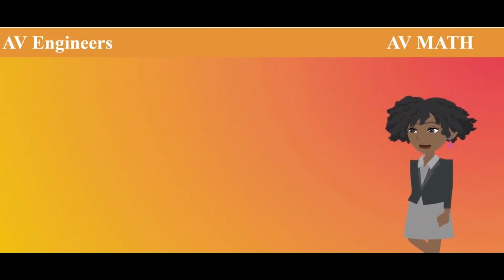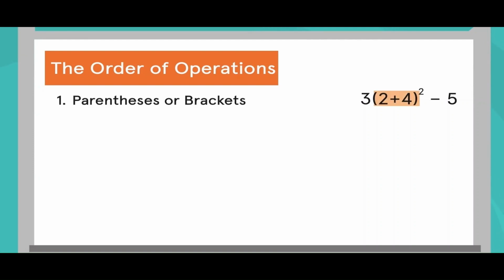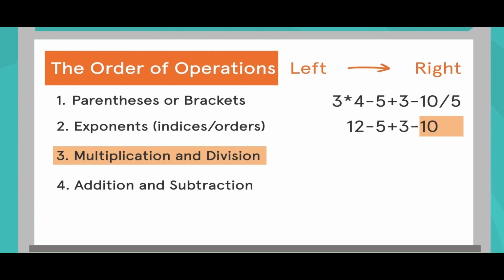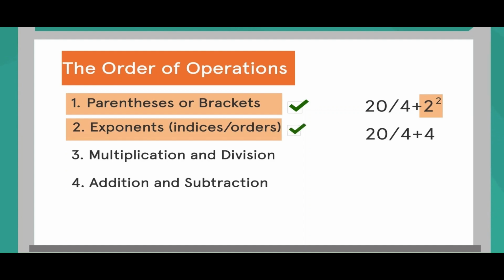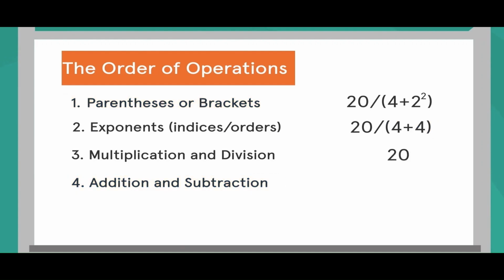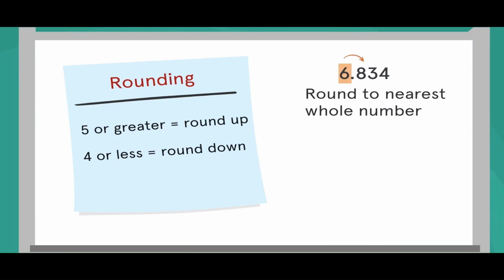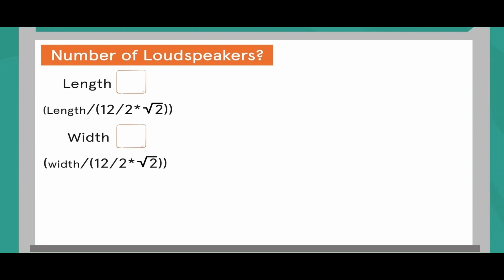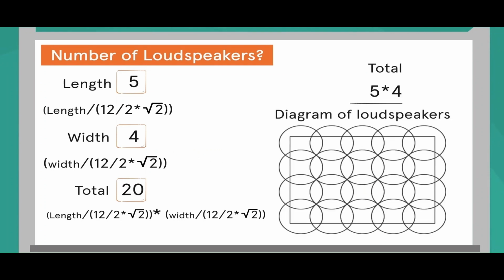AV Math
AV Trainings
Learn AV calculation
Calculation for AV
Resources for Learning AV Math
Sound Calculations
AV Math in AV System Design
AV math for AVIXA
AVIXA Prep
AV calculations
AV Math Formulas
Basic AV Math